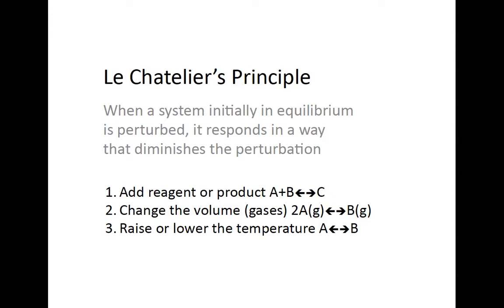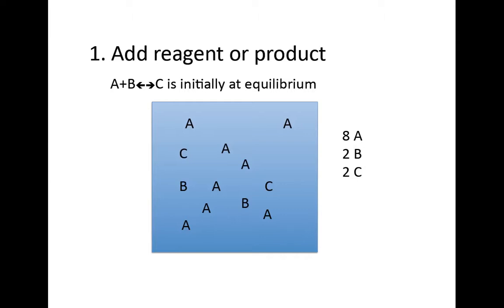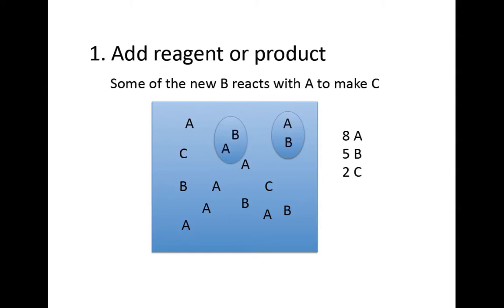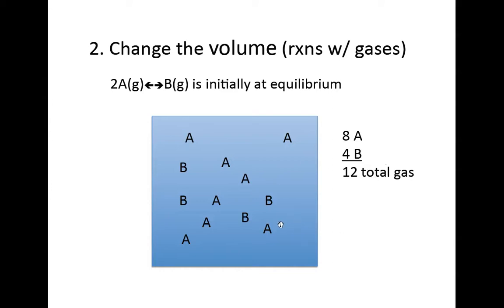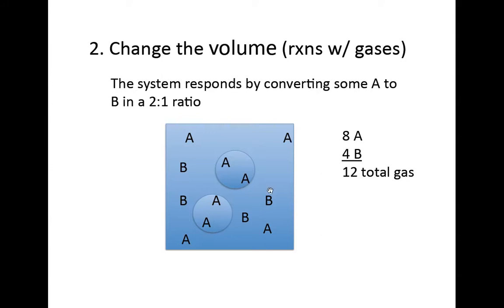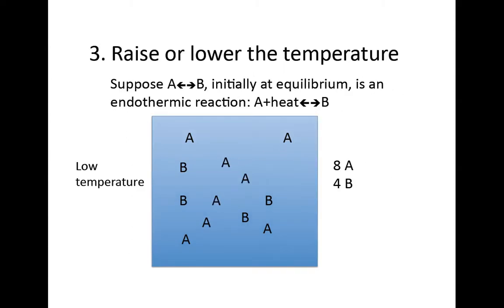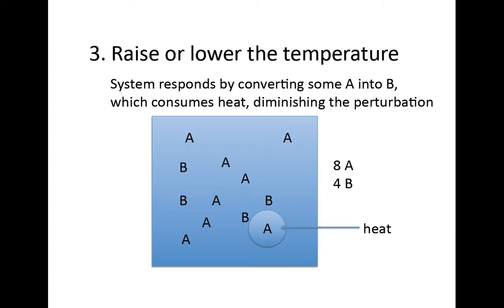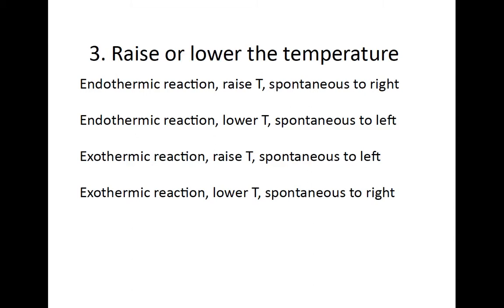Homework video - Le Chatelier